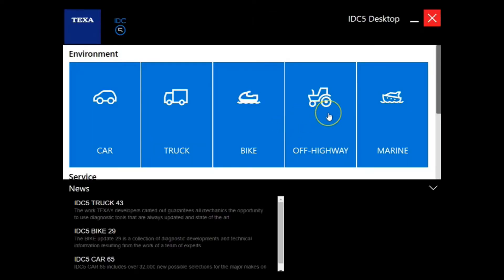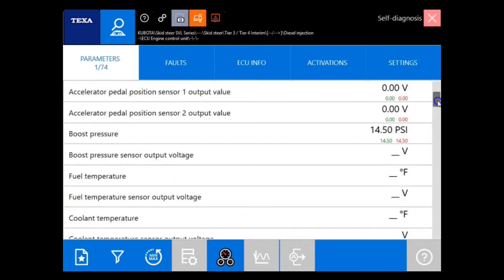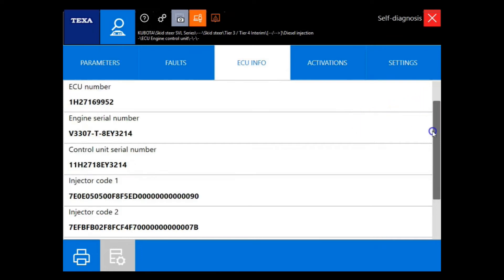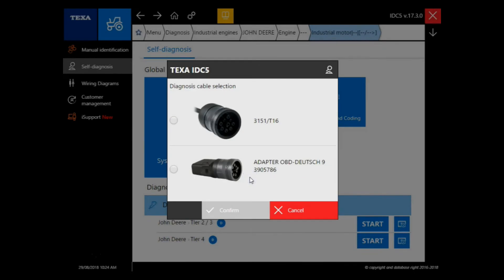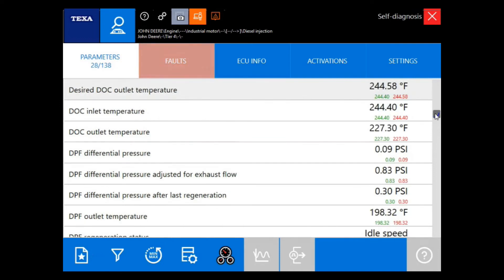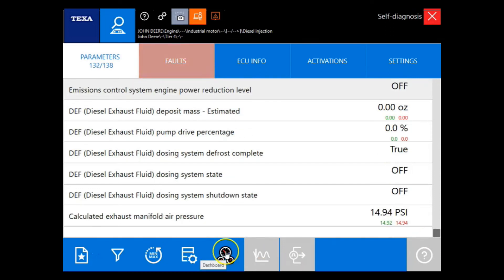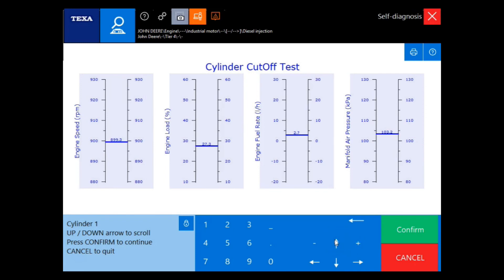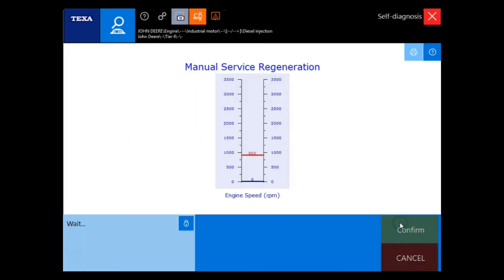Diesel Laptops TEXA Training - Off Highway Connecting Tips #2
We explore more connection options, tips, and tricks for TEXA and the off highway module. There are over 60 connectors used on off highway equipment, so it can get confusing!